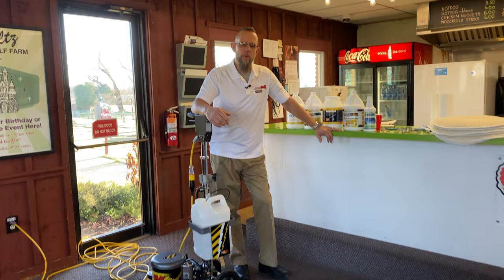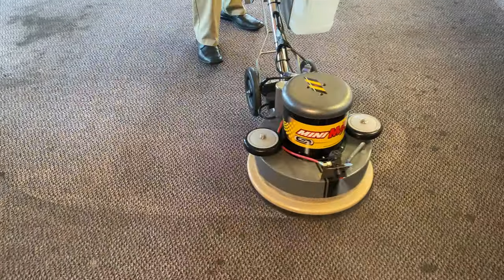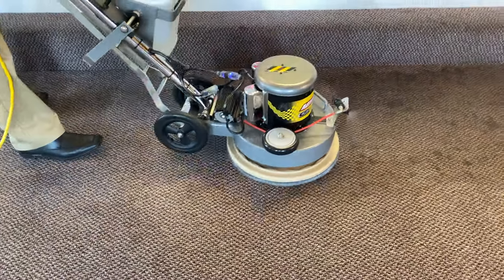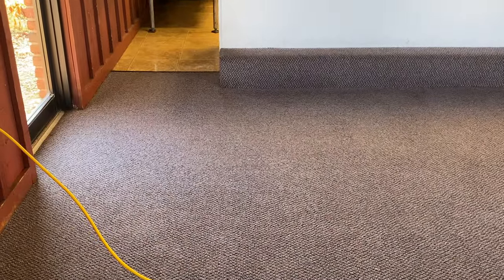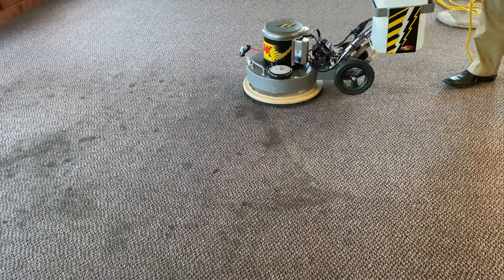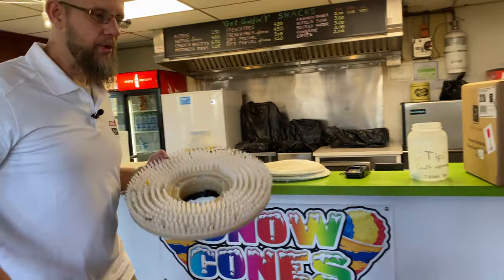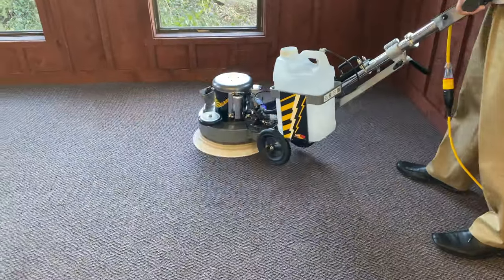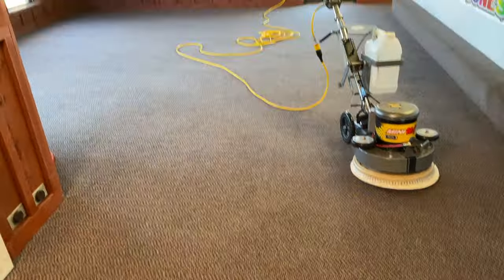MiniMax filthy bonnets Full version - Bonnet Pro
This video shows the new MiniMax in action cleaning a heavily soiled ice cream shop using Bonnet Pro`s OmegaZyme, Radical Rinse and OxyAll stabilized peroxide. The machine using the Multi Brush loaded with IronMan Bonnets cut through tons of mess and made the carpet look fantastic! The time line of this video shows only half of the shop being cleaned. The total shop was just over an hour to service.
The Mini will be for sale very early in 2023 from MiniMax Carpet Machines LLC.

The rest of the products used in this video are available now at Bonnet Pro.